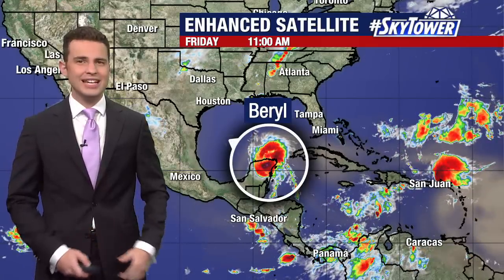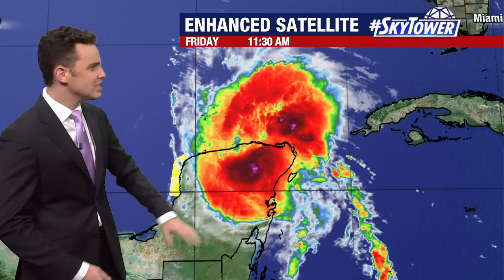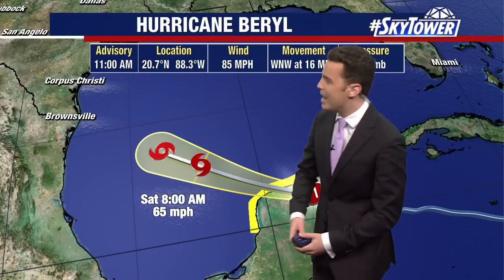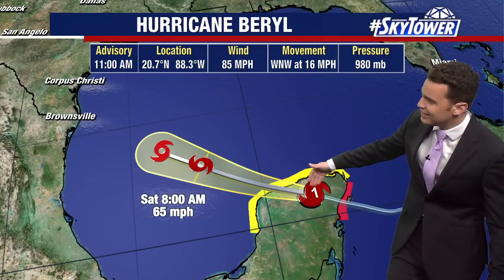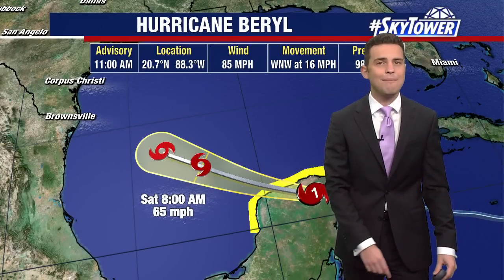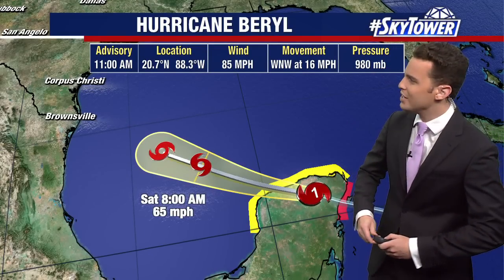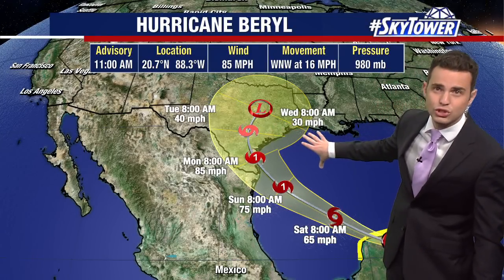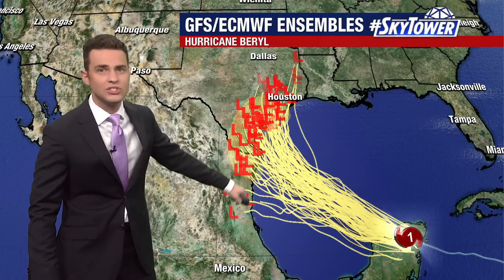Hurricane Beryl churns through Mexico with increased potential to hit Texas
FOX 13 Meteorologist Nash Rhodes gives us the latest on Hurricane Beryl, as it makes its way through Mexico - now as a Category 1 storm. It is expected to be downgraded to a Tropical Storm before slightly strengthening and heading for parts of Mexico and potentially even the Texas coast.